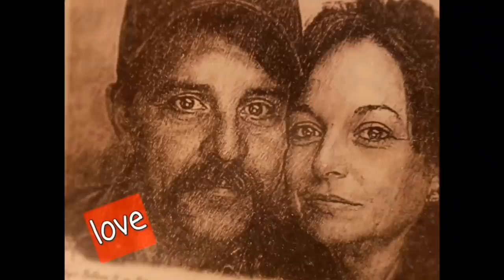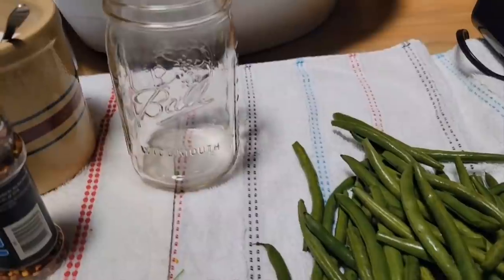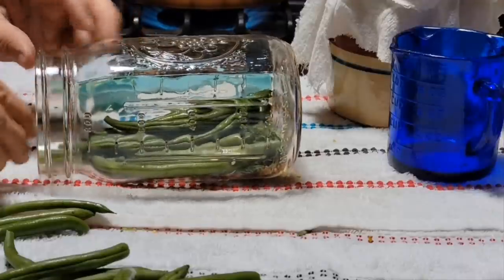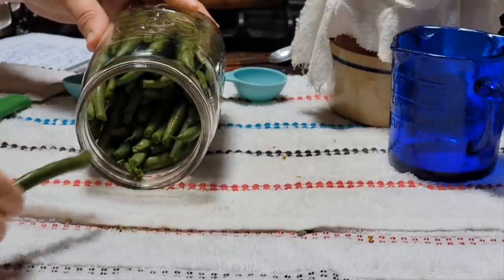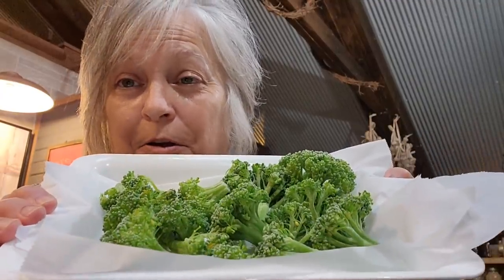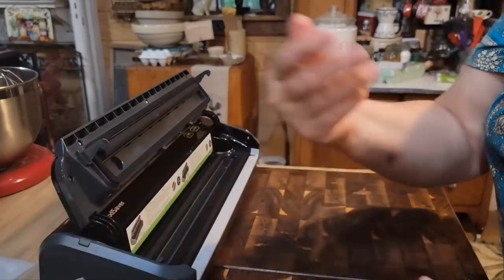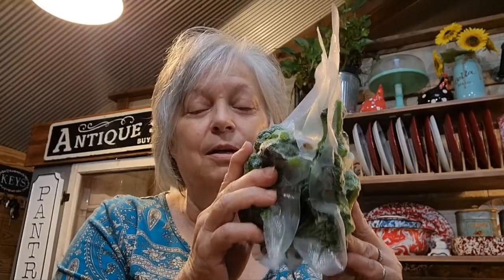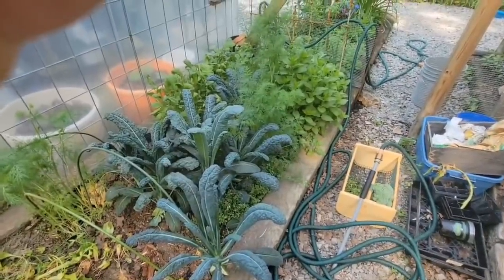Old Fashion Dilly Beans // How I cook my Kale // Freezing Broccoli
Blessed Cookbooks
15.00 includes shipping check or money order to address above

Brine recipe
1 cup water
1 cup white distilled vinegar
1 T. canning salt
heat till salt desolves

recipe
1 pound fresh green beans  stem end removed

4 sprigs fresh dill
2 big or 4 small garlic cloves
1/2 t. crushed red pepper
1/2 t. pickling spice or 1/2 t. mustard seed

pour brine over beans while still warm, cool before putting in fridge
refrigerate for 48 hours before tasting
keep in fridge
good for 2 months

10 cups fresh uncooked kale
4 slices bacon
8 radishes cut up
small onion diced
1 T. minced Garlic
salt pepper
Balsamic vinegar

God Bless, we Love you!